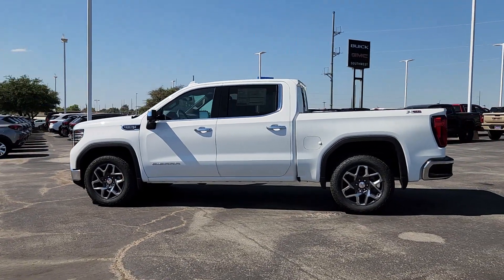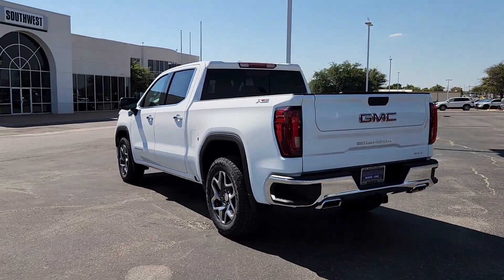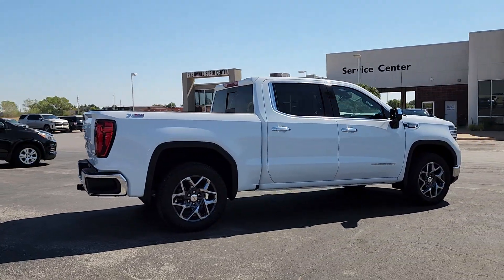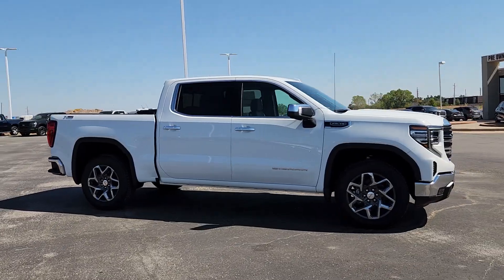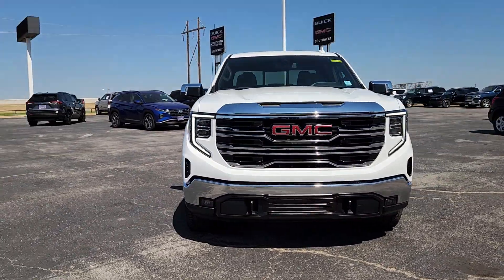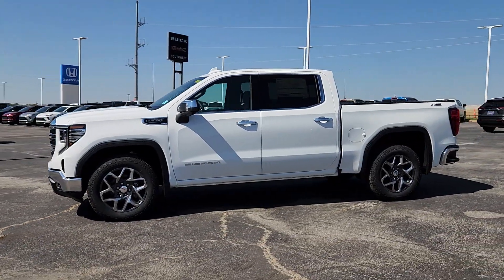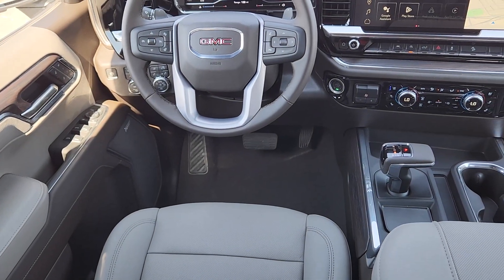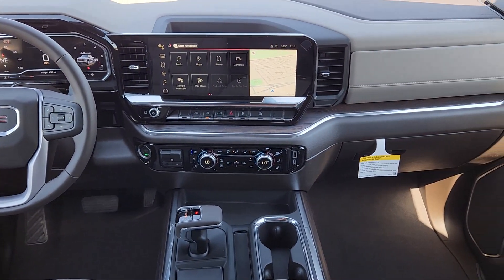2025 GMC Sierra_1500 SLT Lawton, Oklahoma City, Norman, Wichita Falls, Ardmore OK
New 2025 GMC Sierra_1500 SLT available at Southwest GMC located in 5002 NW Cache Rd, Lawton, OK, 73505.
Stock#: B2500026 - VIN#: 3GTUUDED6SG103494

Picture yourself in the  2025  GMC Sierra. Take every journey in stride in this capable, well-equipped Sierra. Whether you're towing, hauling, or managing the everyday demands of your busy life, you can count on this brawny, full-size pickup to get the job done right. These are just some of the great options this vehicle comes with: Heated Steering Wheel
, Wireless Apple Carplay®/Android Auto®, Apple Carplay®/Android Auto®, Intelligent Auto on/off High Beams, Wireless Charging Station, Pre-Collision System, Keyless Entry, Heated Driver Seat, Premium Sound System, Remote Engine Start. Make your dreams come true in this can-do Sierra. Come in for a fun and easy test drive. Our team will make it the best part of your day.